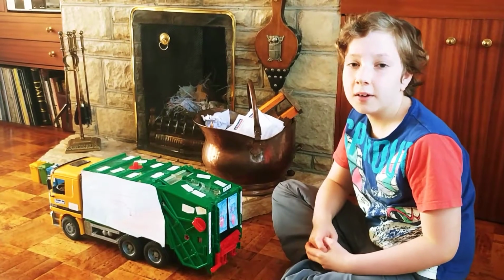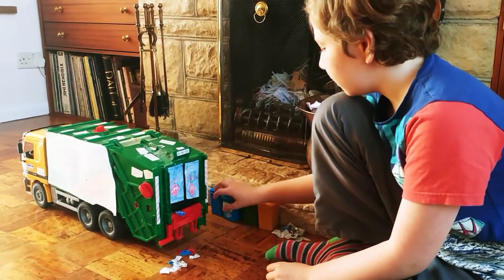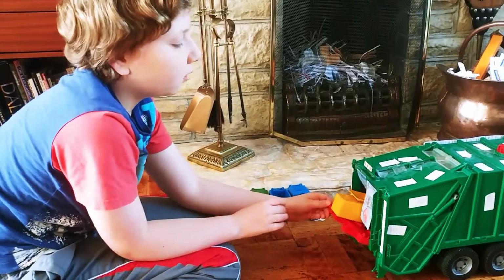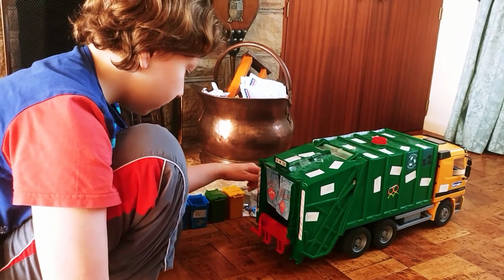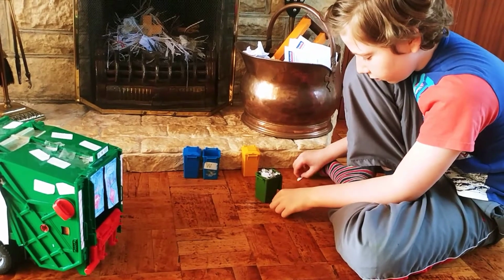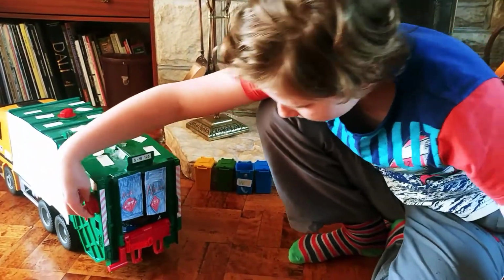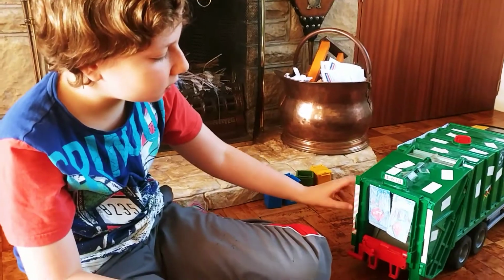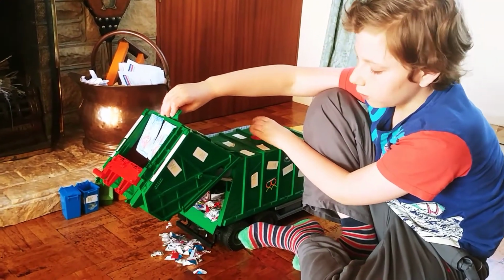Bin Lorry Filling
Welcome to Xabi Models. Here is my latest upload - I hope you enjoy!